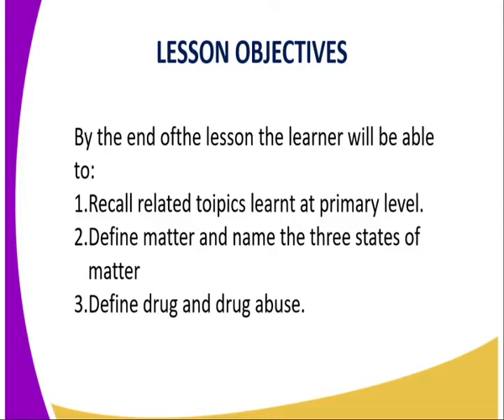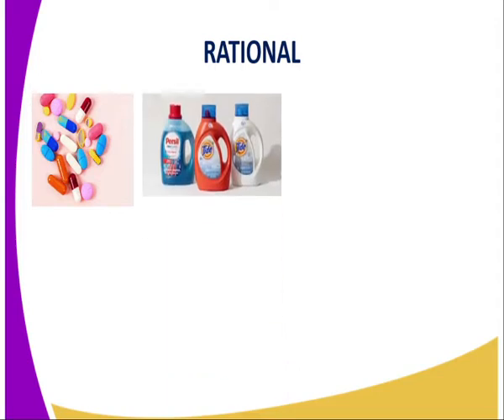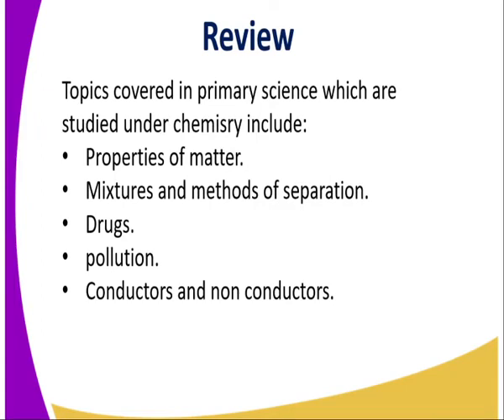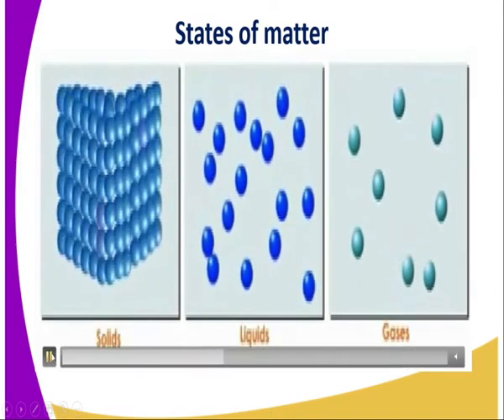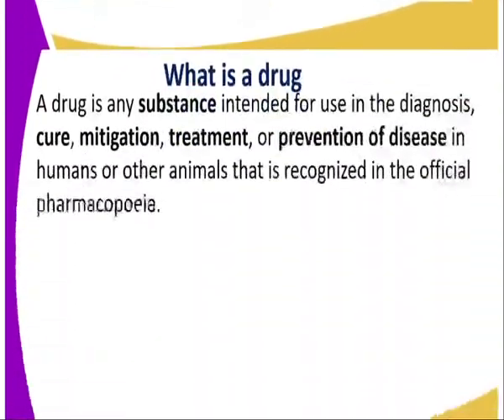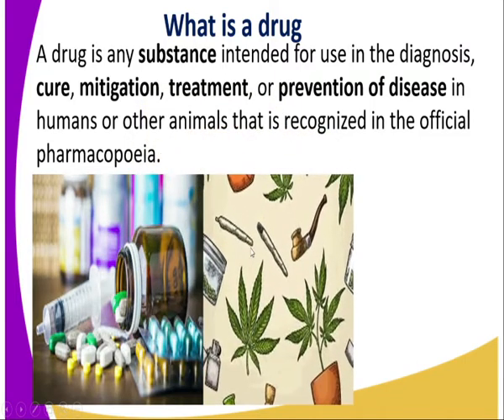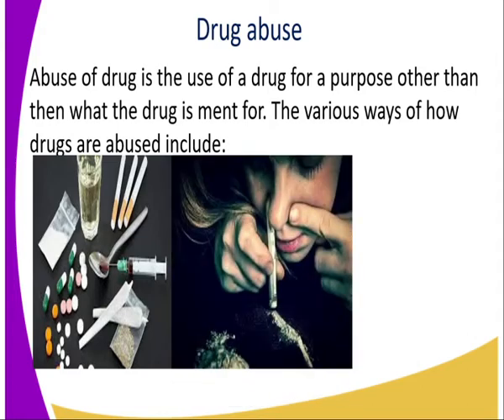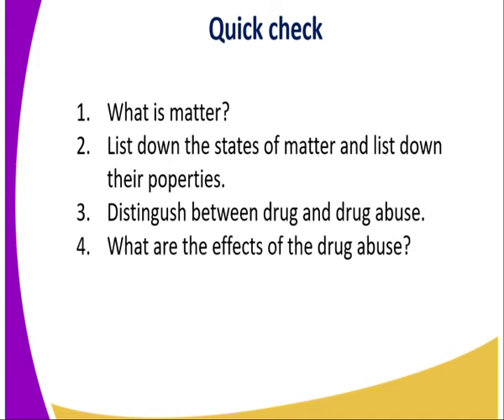chemistry form 1 lesson 1 introduction to chemistry